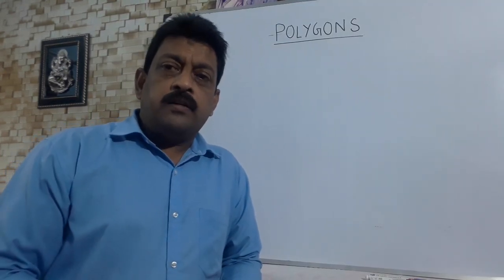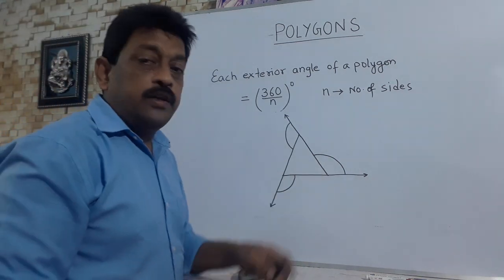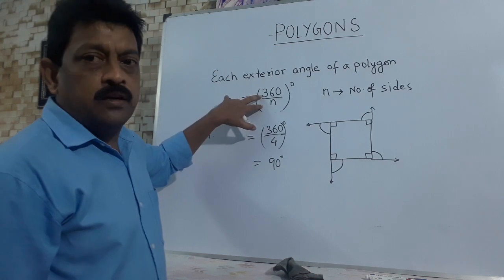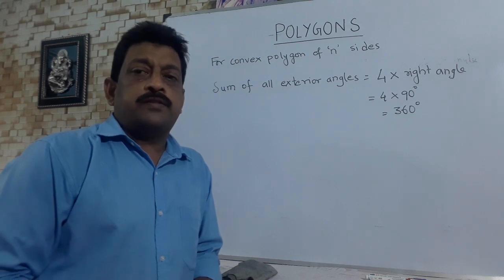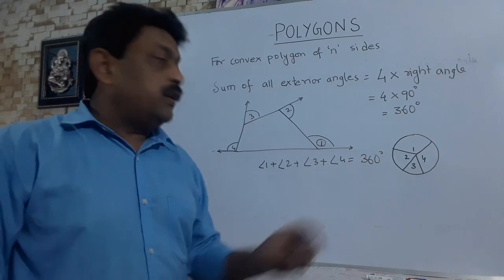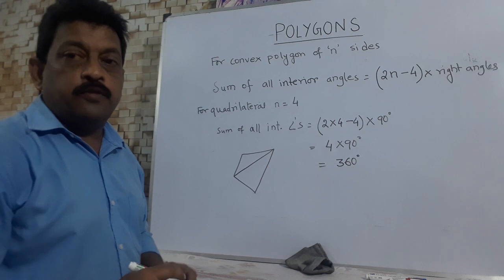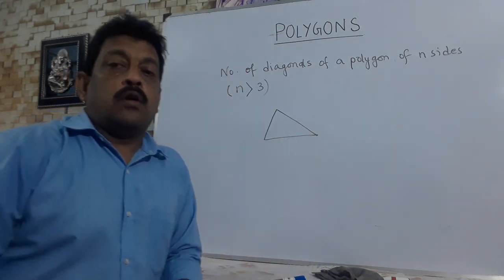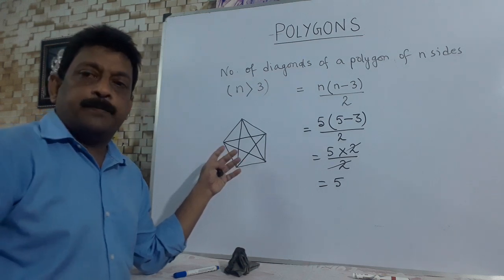Polygons|| Class 8 Mathematics|| By Pradip Sir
Explanation and solutions of few problems